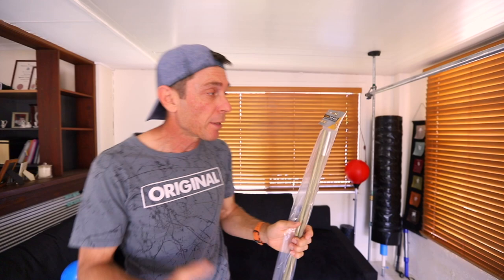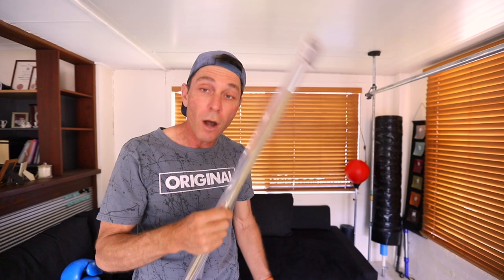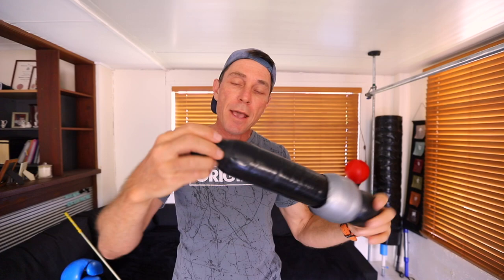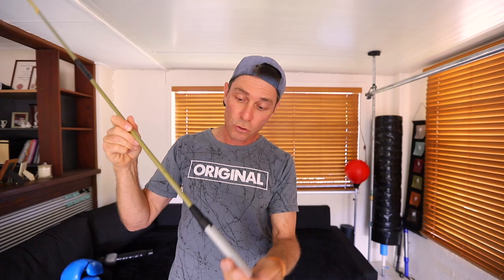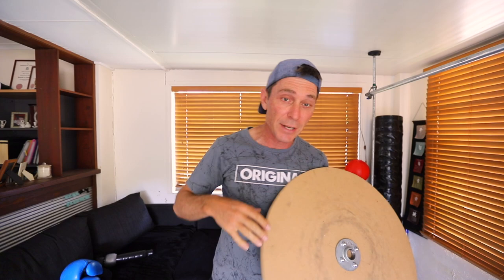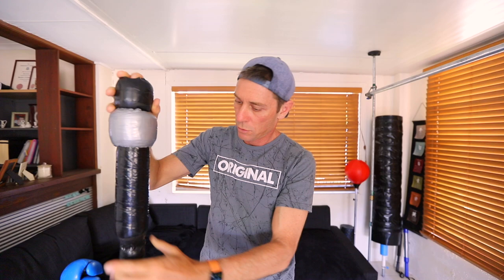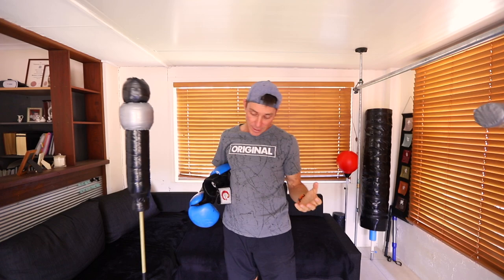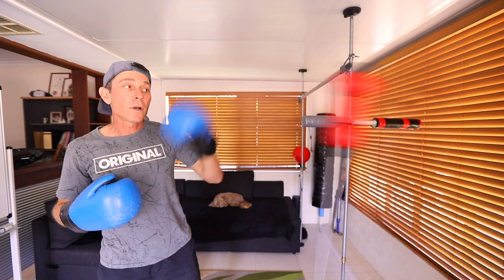Can You Make a Cobra Bag Using Tent Poles?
These are 11mm diameter tent poles (come in a kit) that you can buy for around $16 in most tent shops. Here's a set you can get from Amazon US and for the pads check out